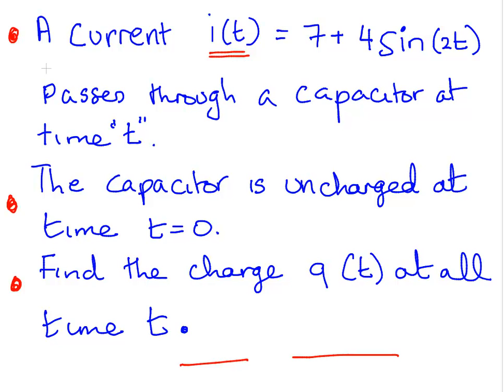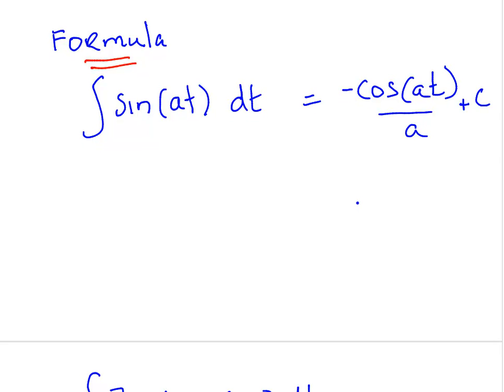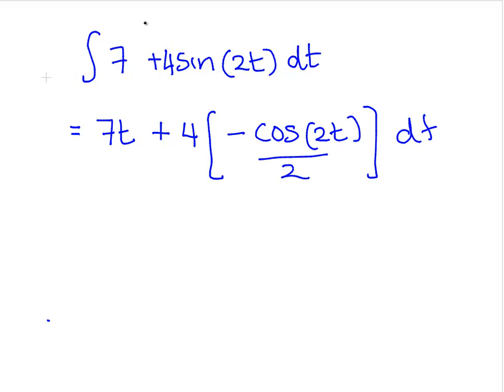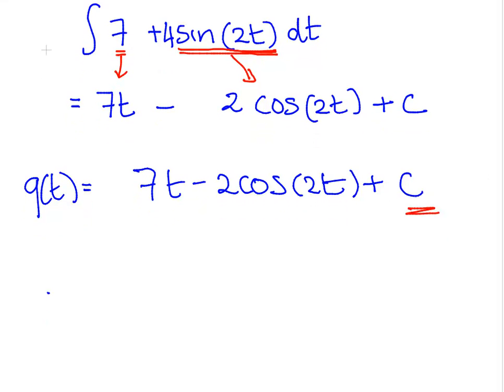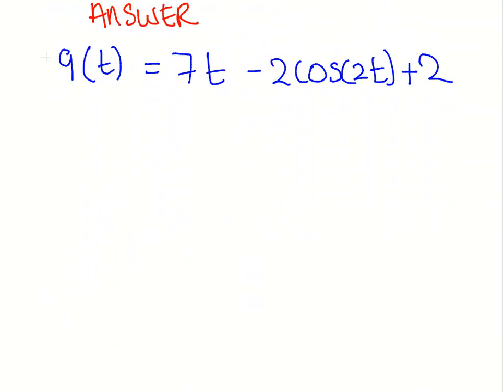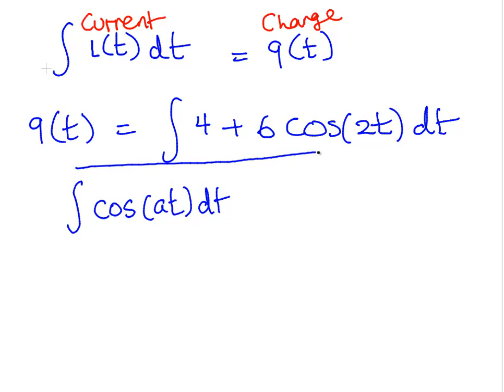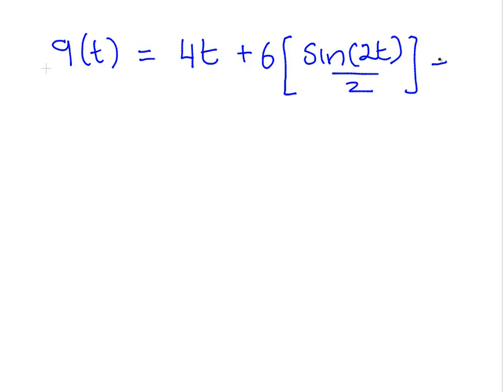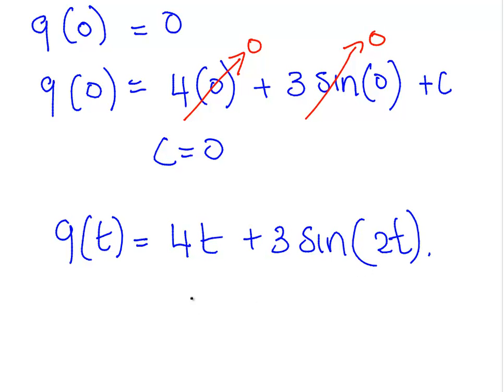Applications of Integration : Electrical Circuits exercises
MathsResource.com | Calculus | Applications of Integrations